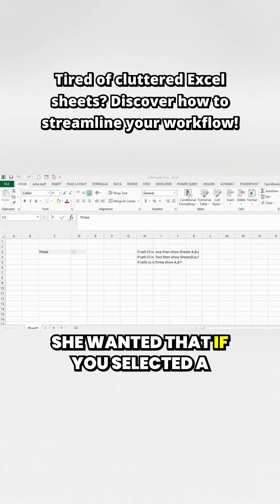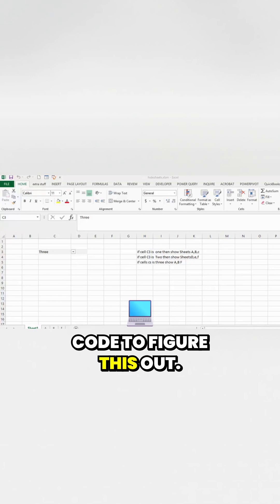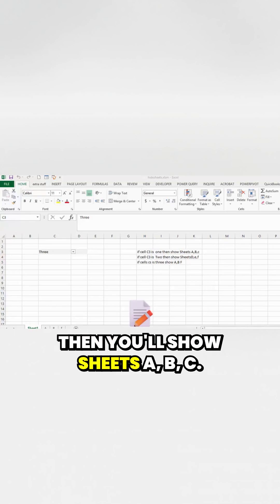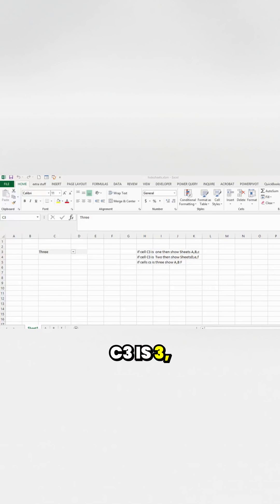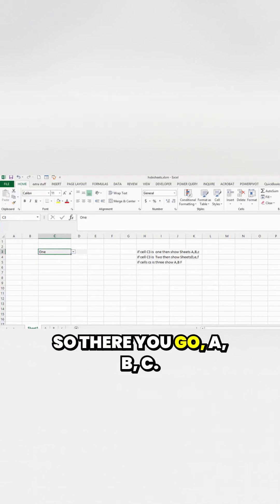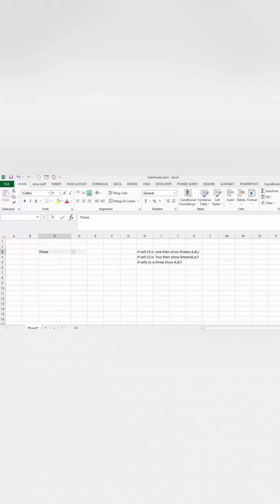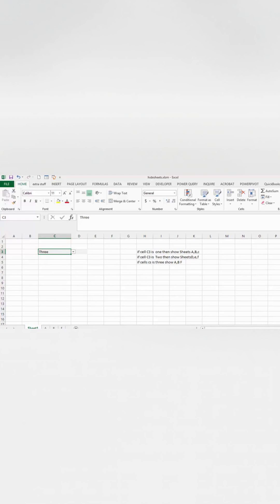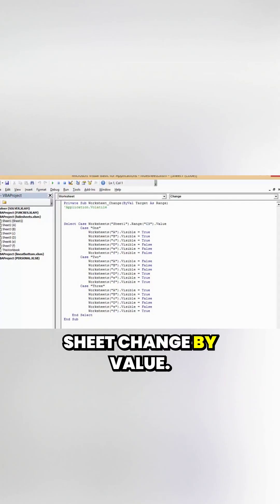Show only the sheets that you need in Excel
Show only the sheets that you need in Excel.  Display different sheet based on selected cell value.